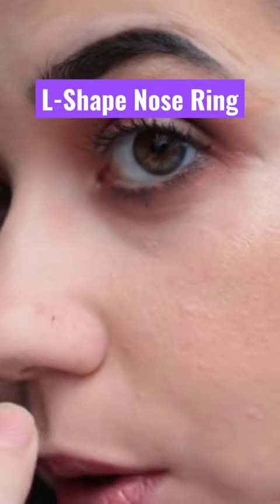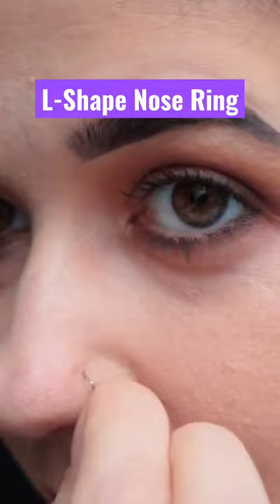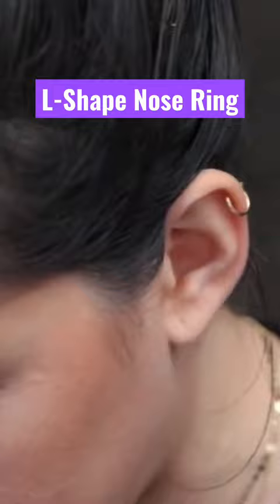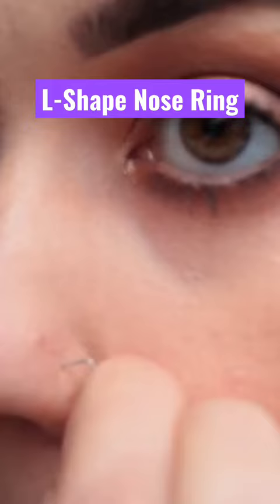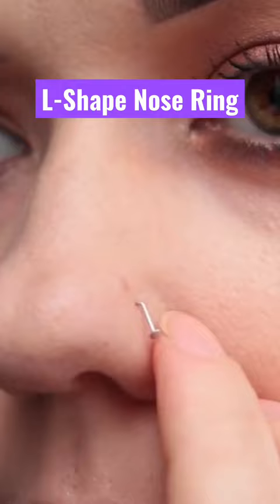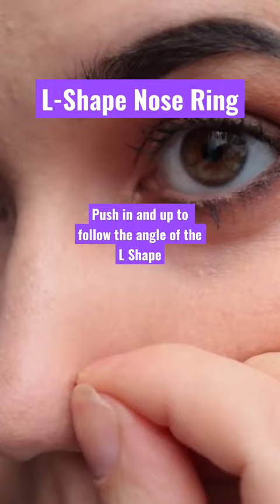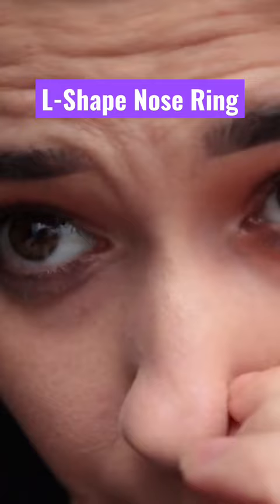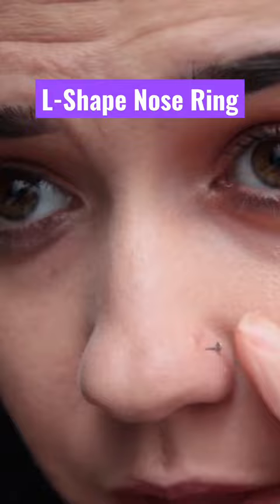L-Shape Nose Rings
In this episode, we show you how to put in a L Shape Nose Ring. If you don’t know what a L Shape nose ring is, a L Shape Nose ring is a straight piece of metal bent into the shape of an “L” to create a hook.. that way it is less likely to fall out. Also in this video, you will see how to remove an L shape nose ring.

L Shape Nose Rings have to be the EASIEST nose rings to put in, but if you would like to watch a demonstration.. here you go =) The key to putting an L shape nose ring in is to push the "L" or hook in as it's on an angel.

L Shape Nose Ring - Stainless Steel 20g

Please note the information in this video does not replace the advice from a medical professional.